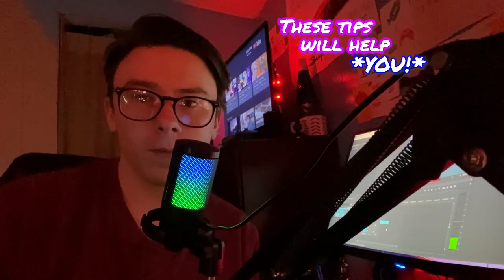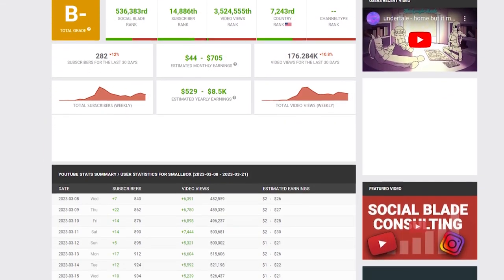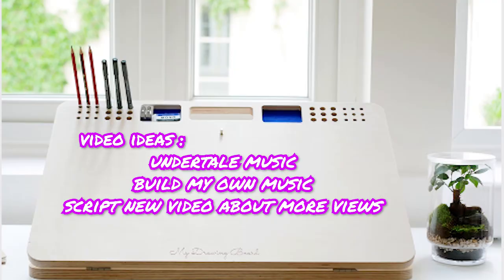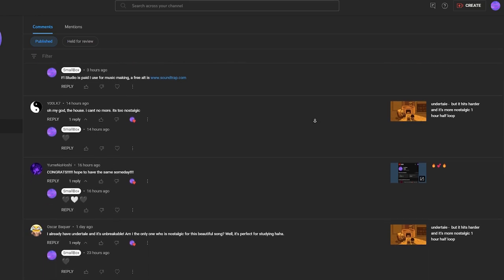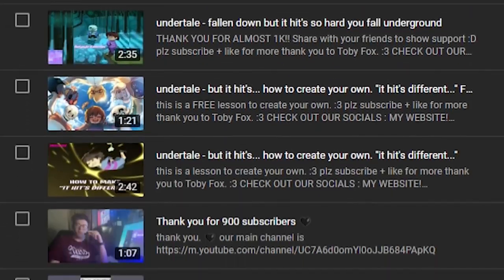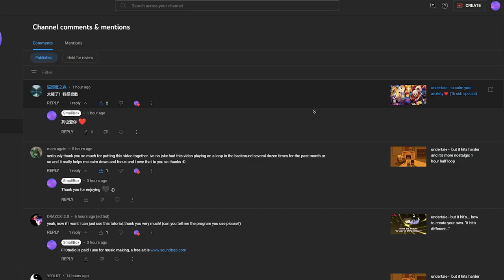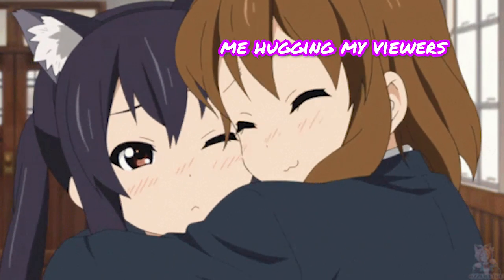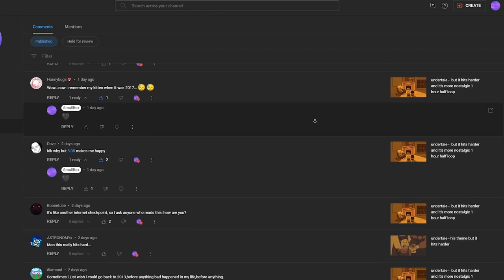Growing Your YouTube Audience and Get PAID doing it!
In this video, we'll show you how to grow your YouTube audience and get paid for doing it!

YouTube is one of the most popular video platforms on the internet, and with good reason. With over two billion hours of videos watched every day, YouTube is a great way to share your content and reach a large audience. In this video, we'll show you how to grow your YouTube audience and get more views for your videos. from creating effective content to finding the right keywords to optimize your videos, we'll cover everything you need to get started growing your YouTube audience!